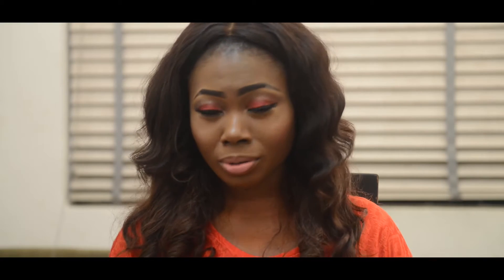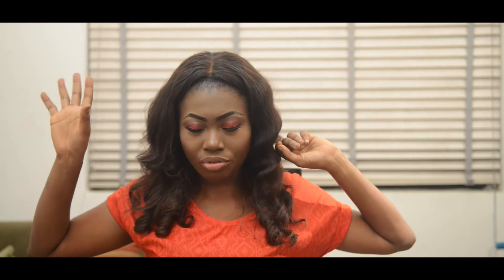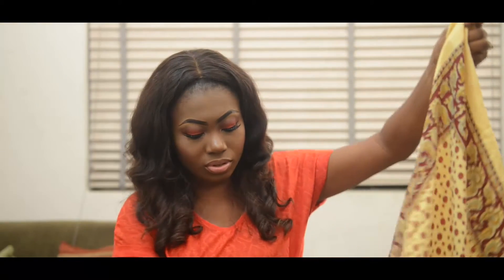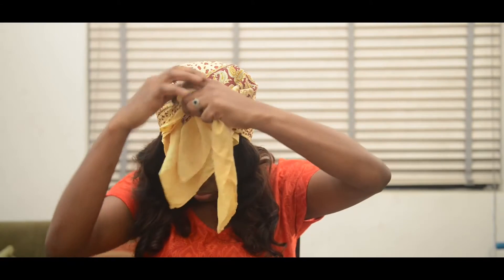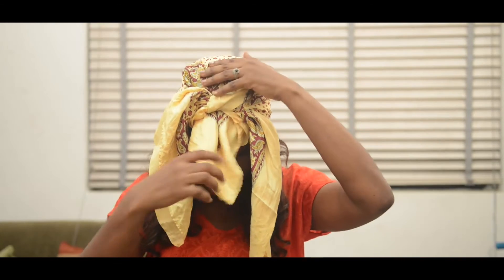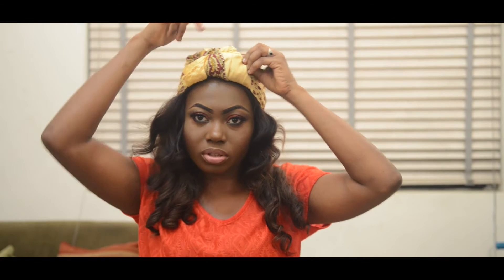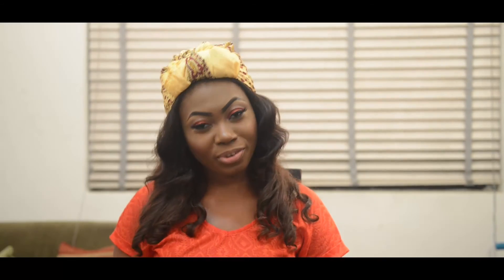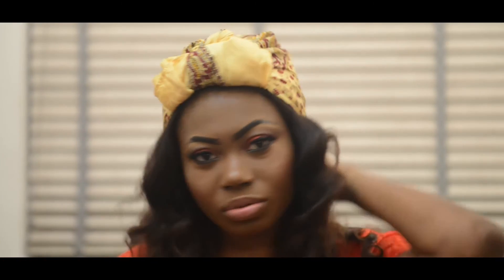Very easy Turban tutorial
Bad Hair Day? This turban tutorial will switch you from drab to glam in one minute.